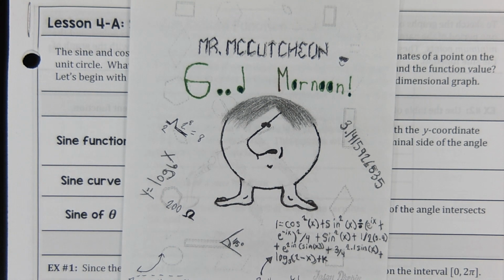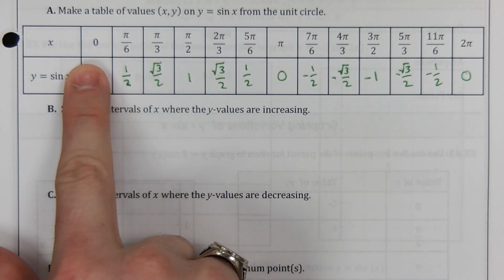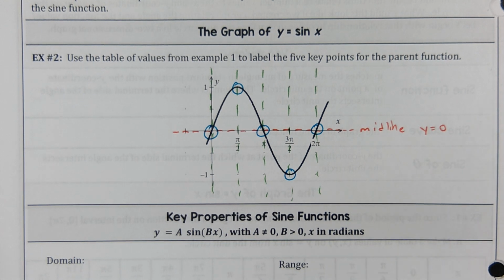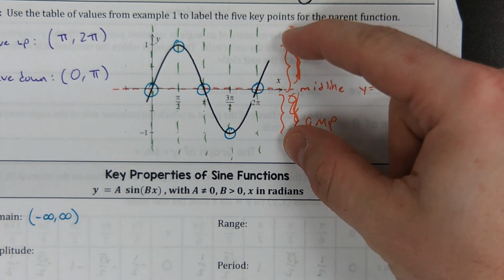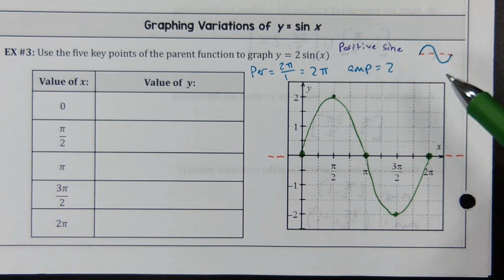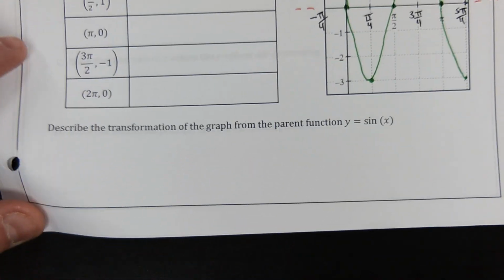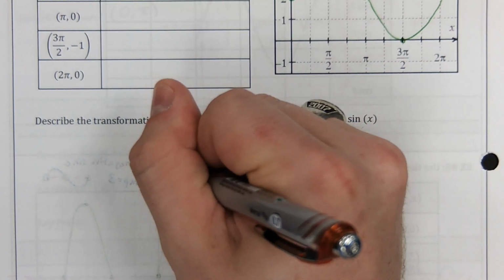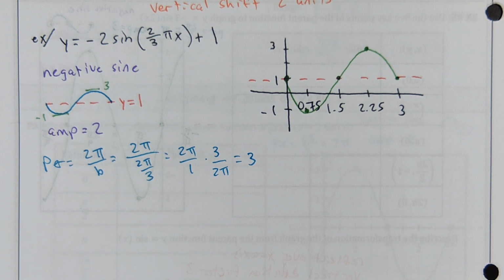AP Precalculus Unit 3.4A Notes - Sine and Cosine Function Graphs